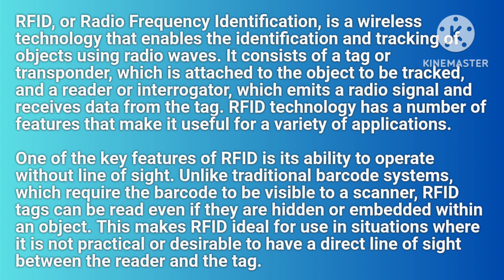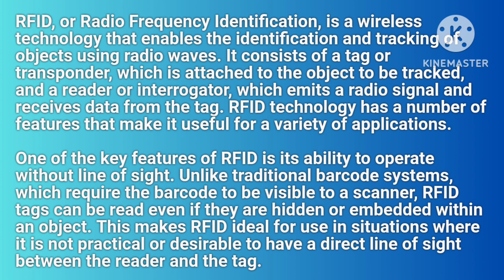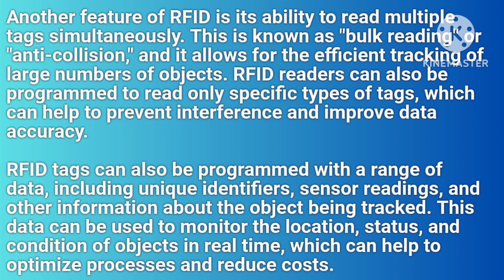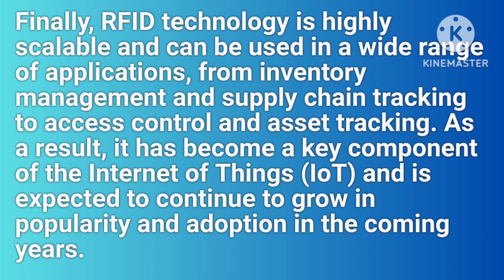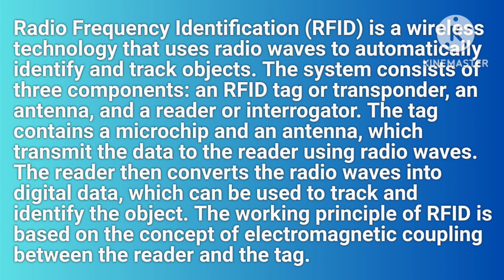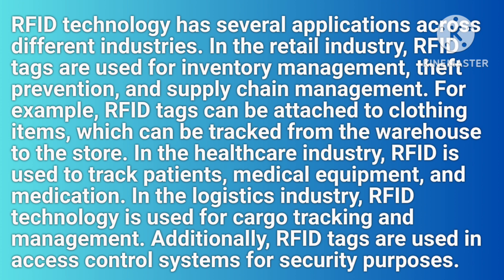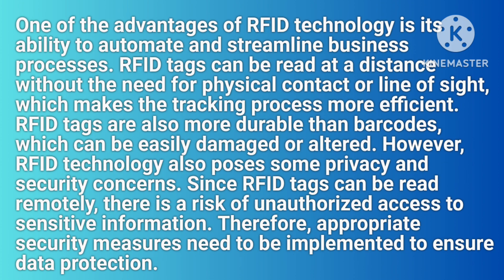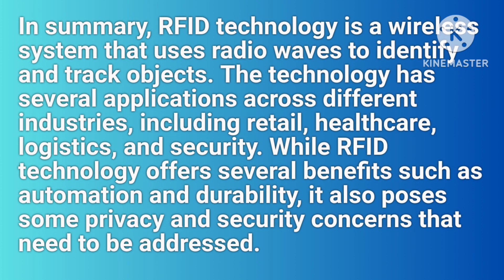iot lec 21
RFID , it's working principle and applications
IIoT (Industrial Internet of Things)